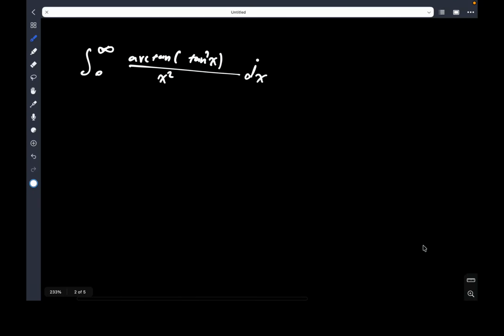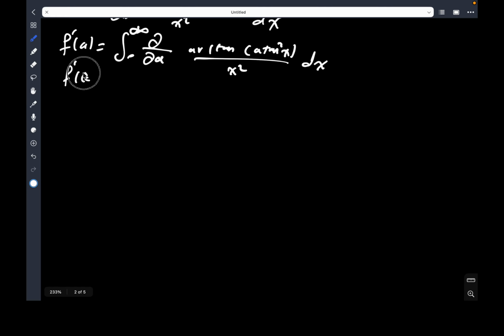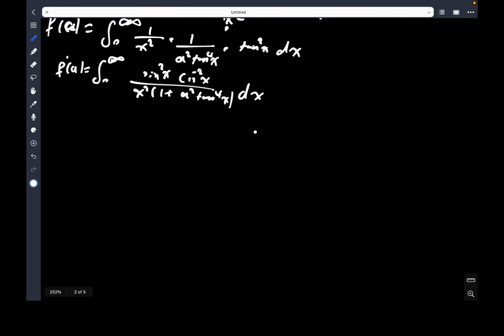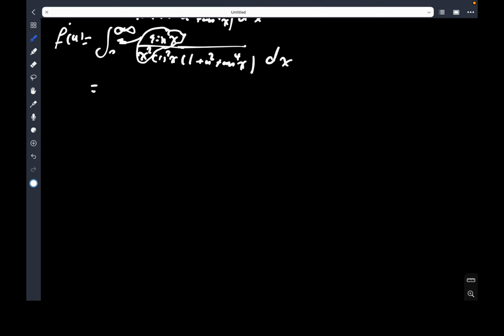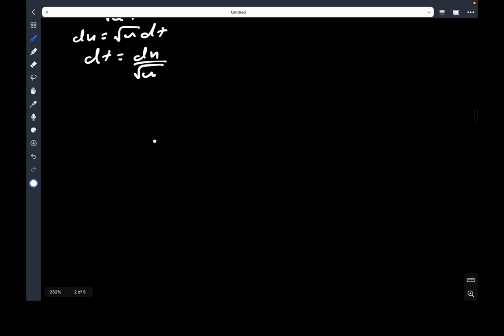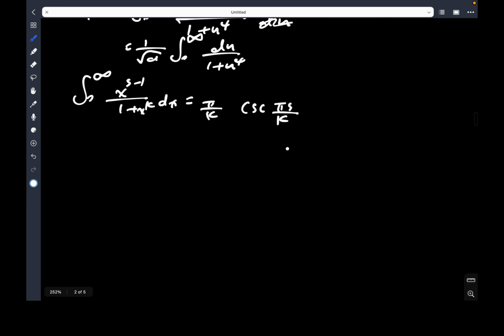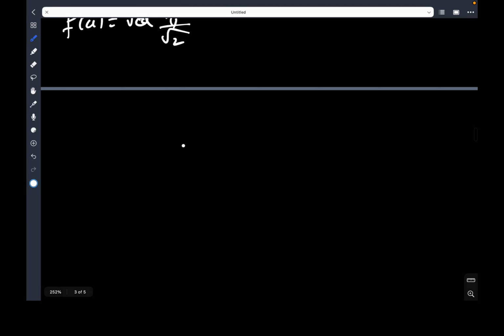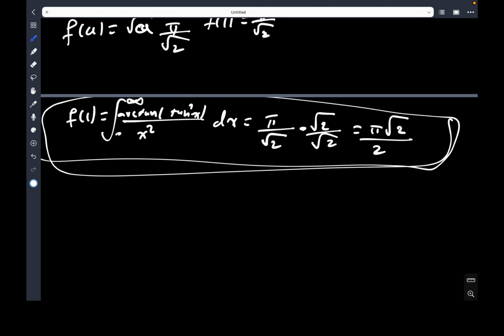Can feynman trick change integration forever?